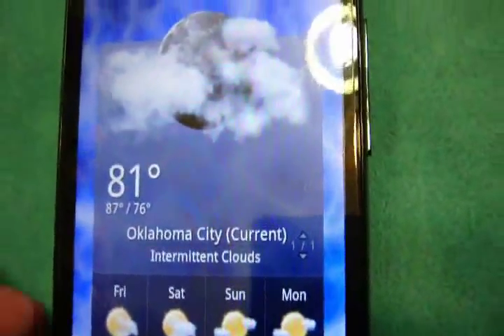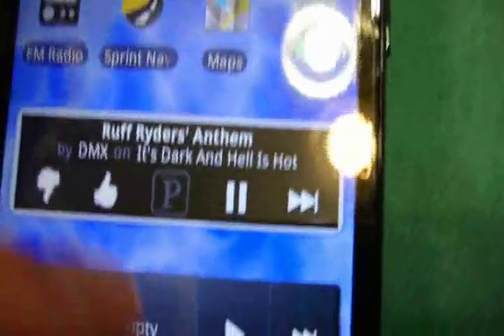Sprint HTC EVO 4G Review, 2 of 4 **Not typical Showy Review Rather FULL USE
**This is a Review for those that are considering a smart phone and want to see it hands on running *Watch all 4 to understand Review. This is a Home Made Review and thus shows the phone in actuall operation. Well worth the 34 minutes (i tried to keep it short however there was just to much to show. **Not typical Showy Review Rather FULL USE